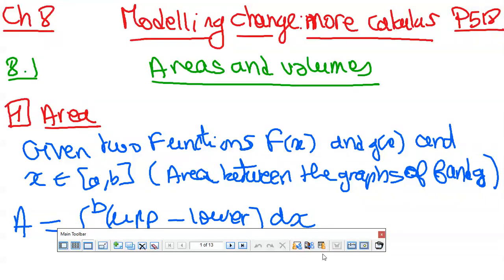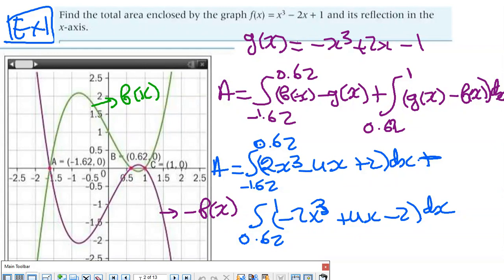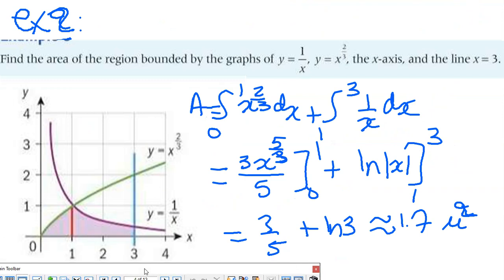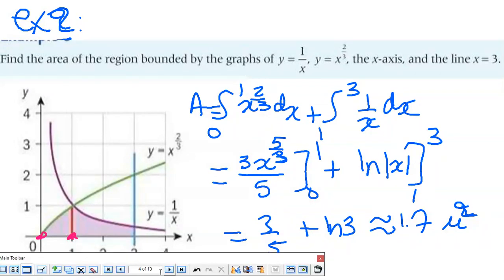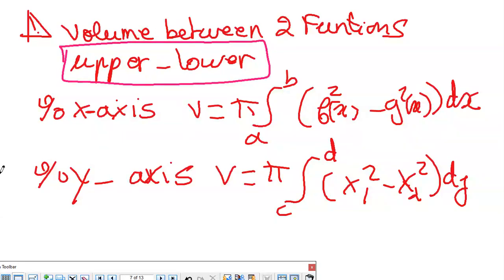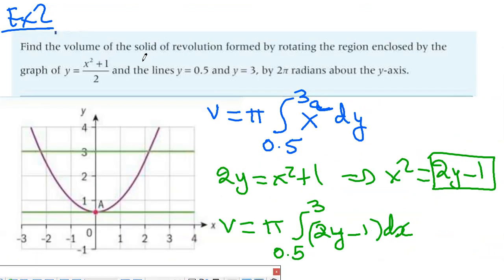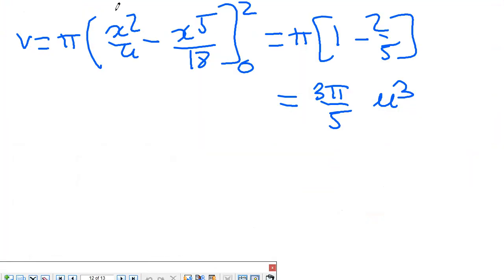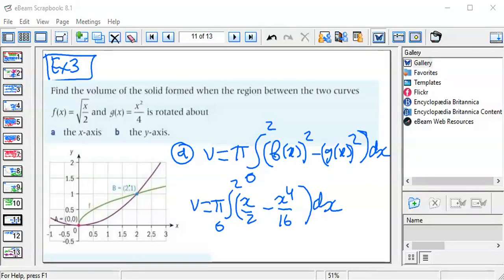8.1 Areas and volumes